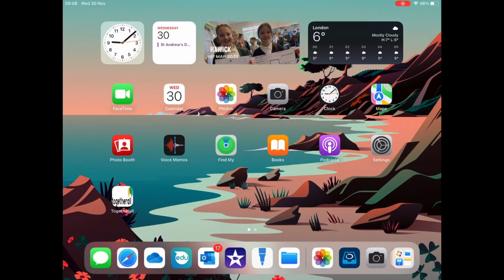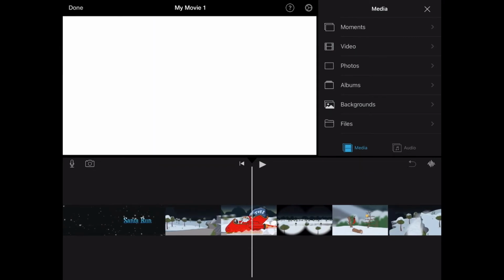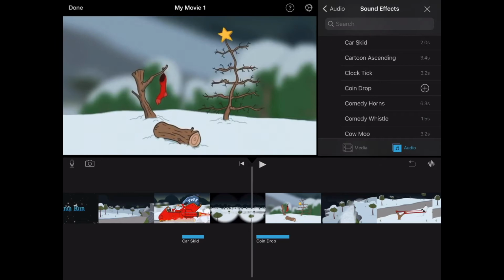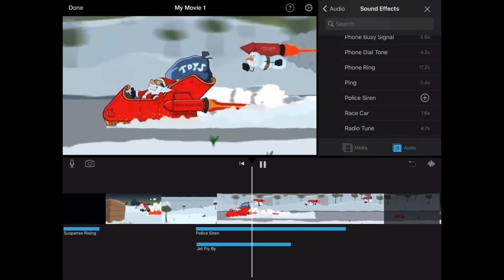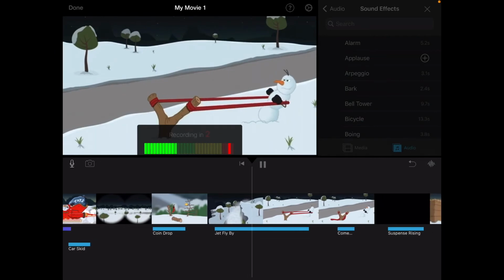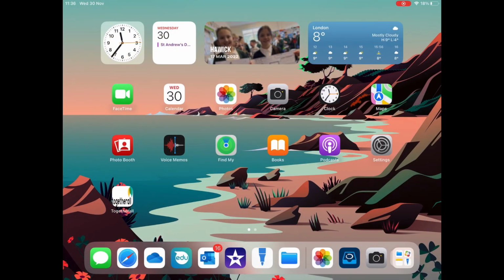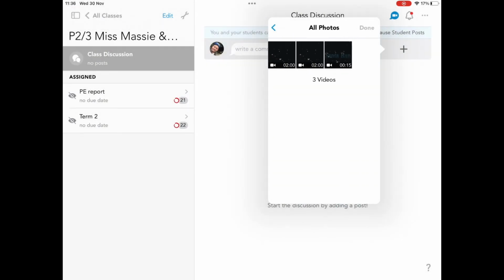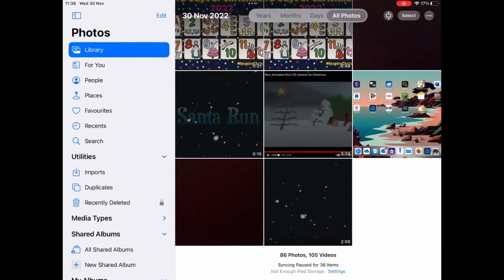Santa Soundtrack + teacher support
Create a soundtrack for the film clip 'Santa Run'. Add the clip into iMovie and use the tools to add sounds a voices. to access a copy of the film clip to share. Teacher advice is at the end of the video so keep watching!